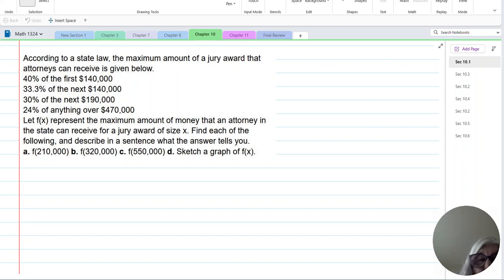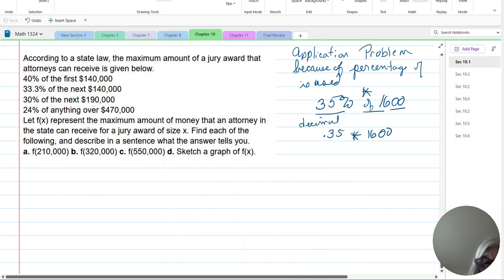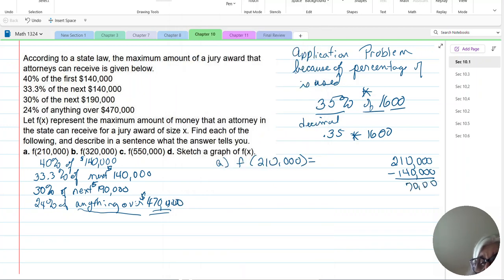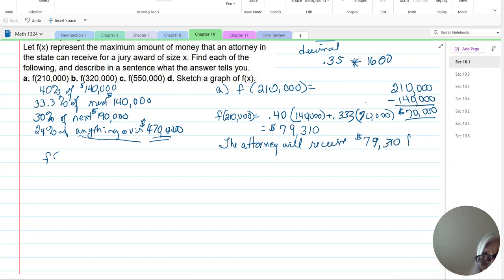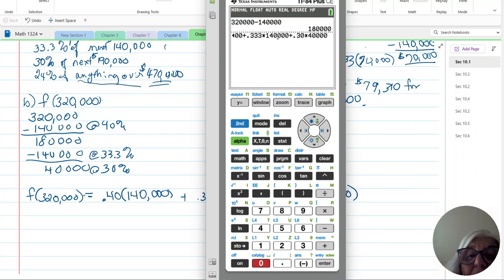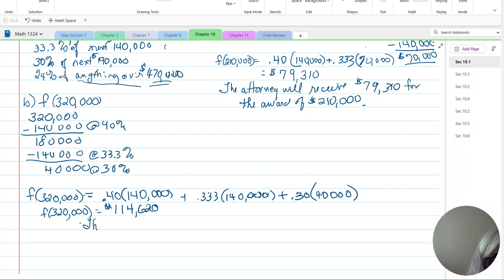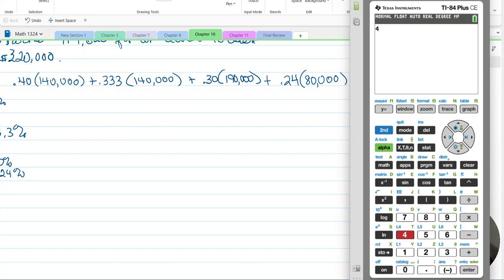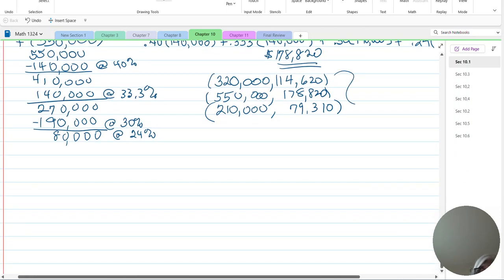M1324 Sec10.1 Part B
application problem of percent